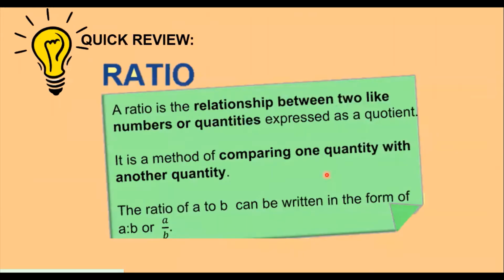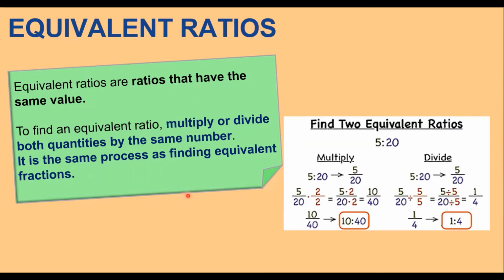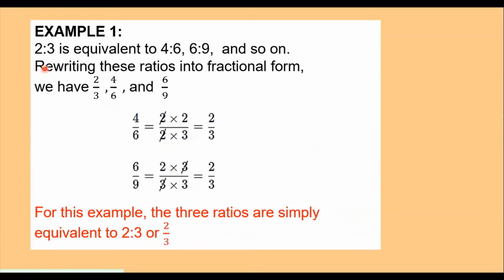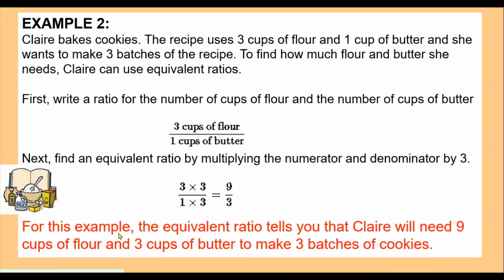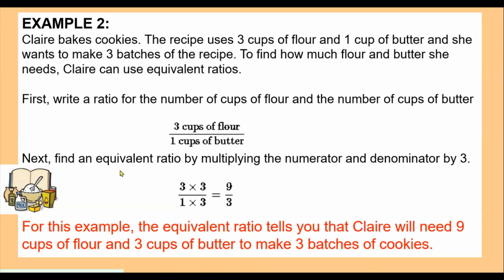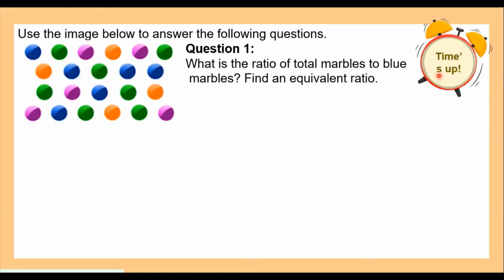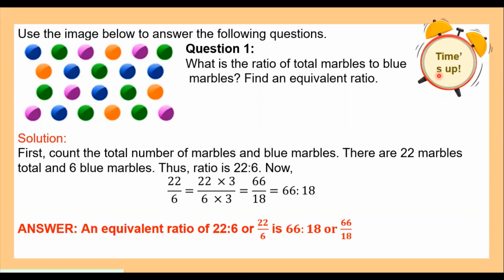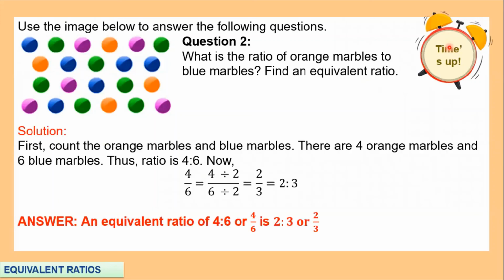Topic 2 Equivalent Ratios and Value in Fractions